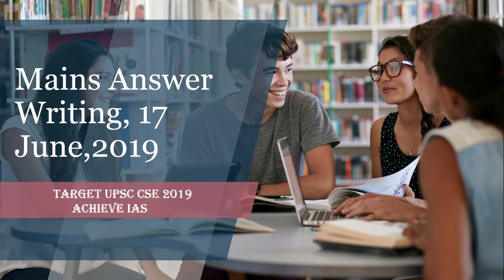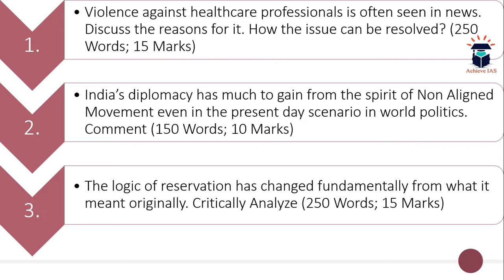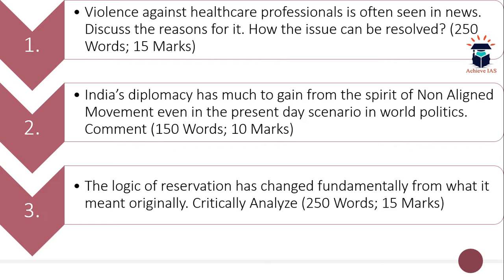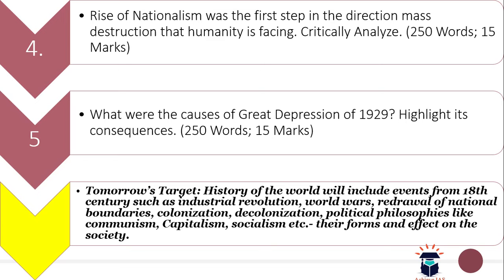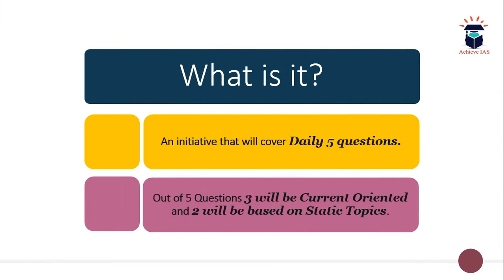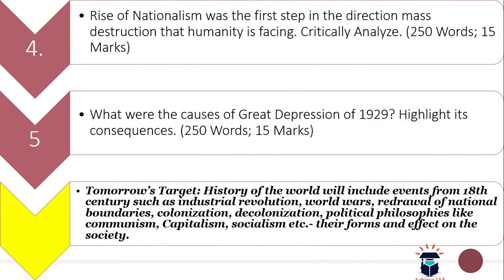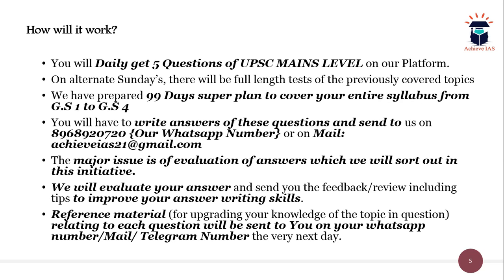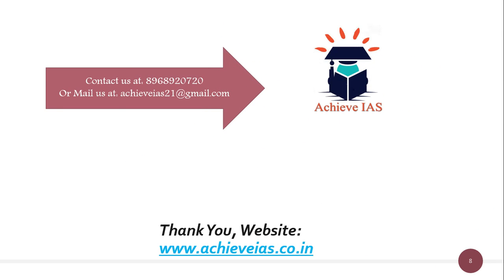Daily Mains Answer Writing, 17 June, 2019, Achieve IAS